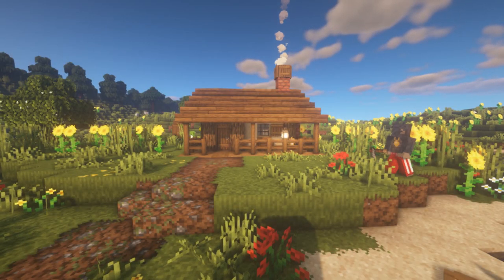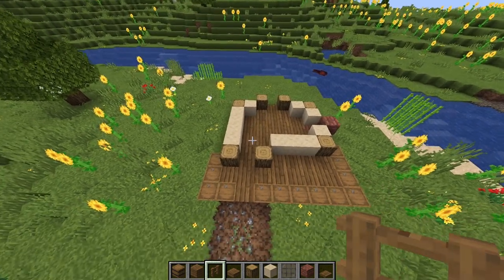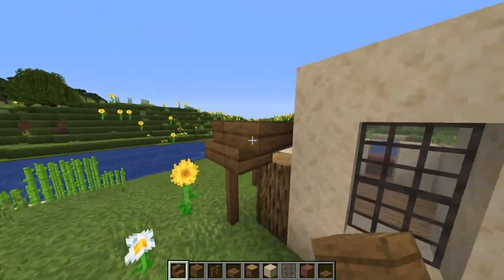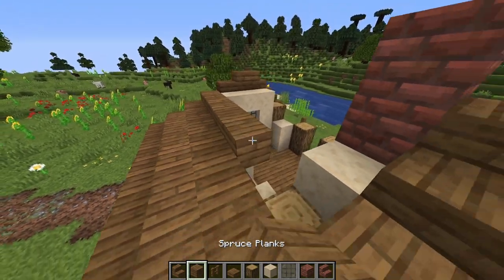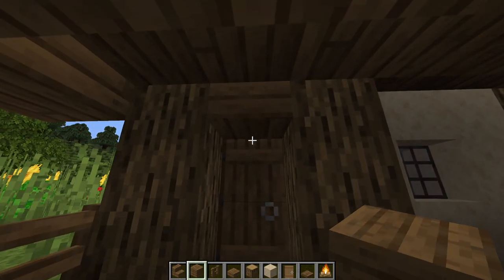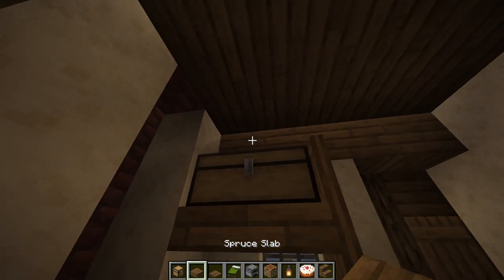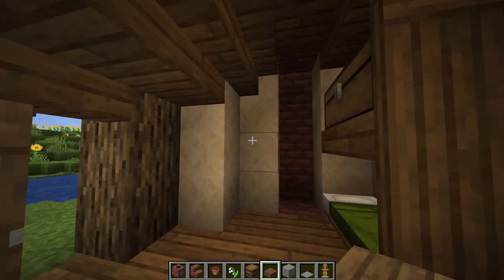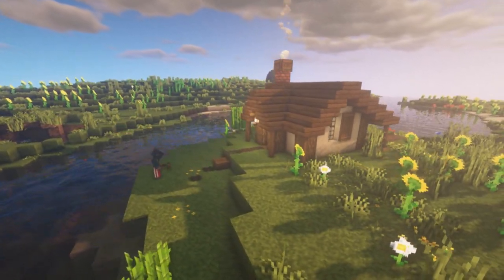Minecraft | Small Cabin Tutorial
In this video we build a small and cozy survival cabin! The inside doesn't have much space, but there is plenty of storage thanks to barrels incorporated into the build.